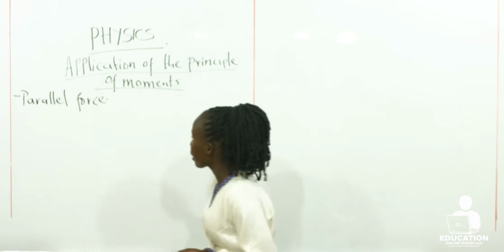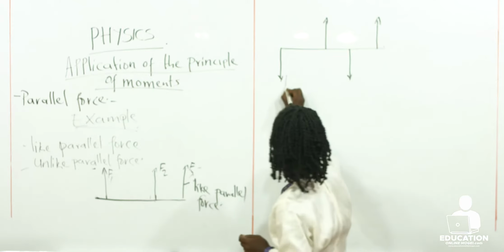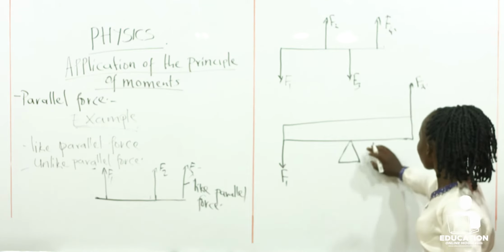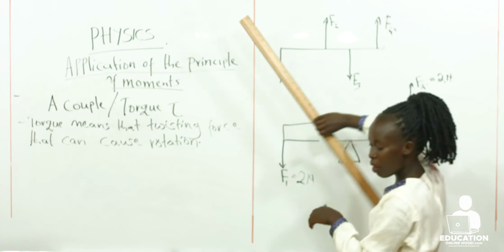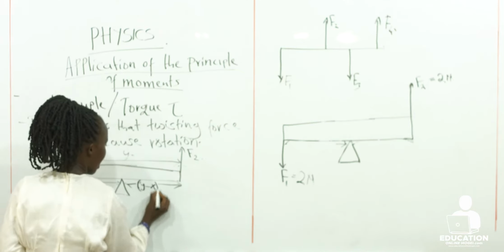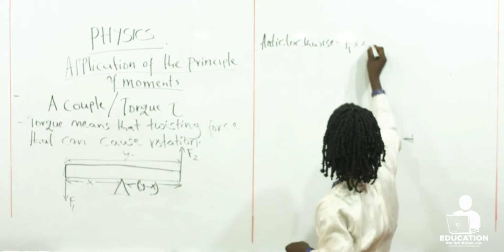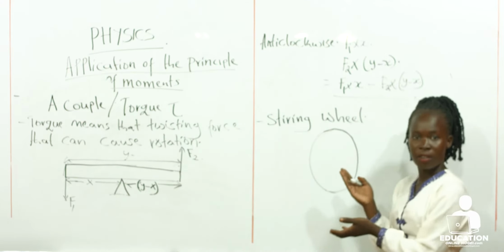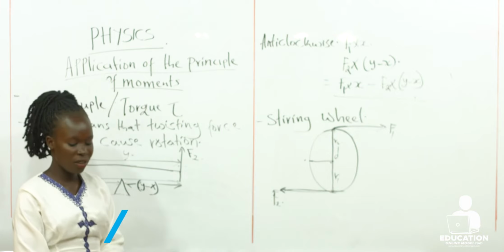Physics S.2 | Lesson 4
TOPIC: Application of the Principle of Moments